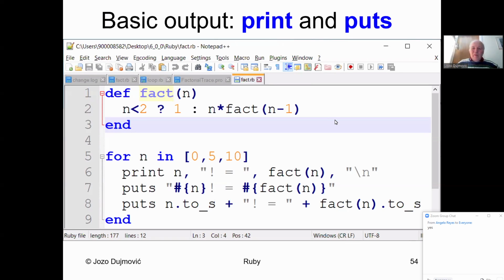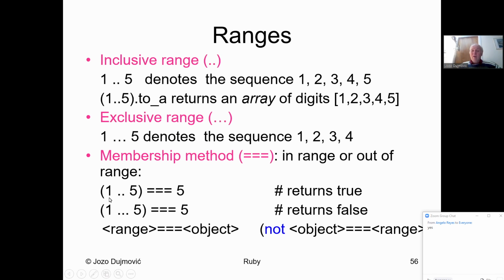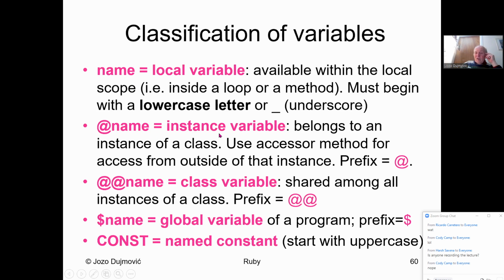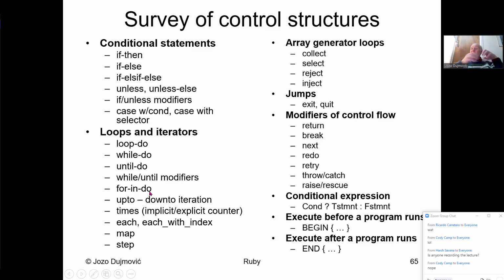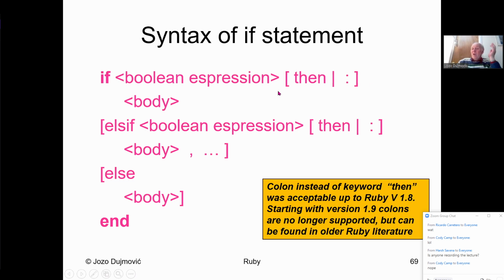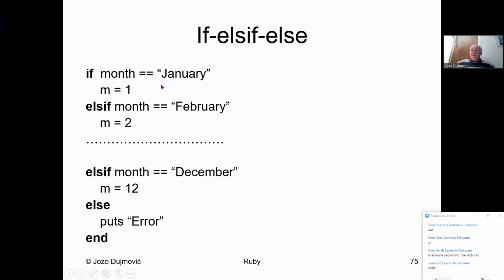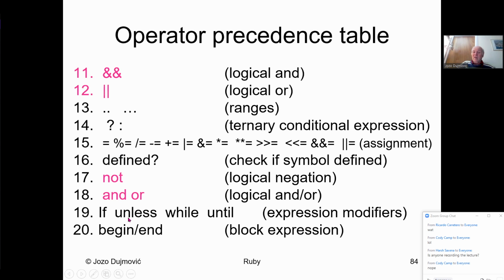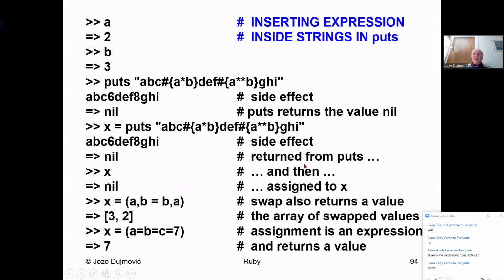CSC600 11/30/20 | Ruby Basics